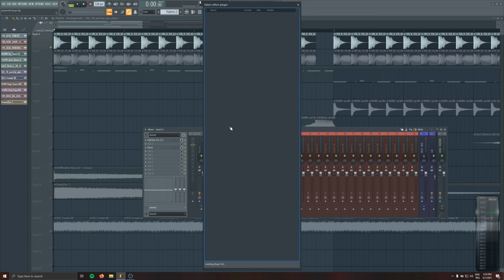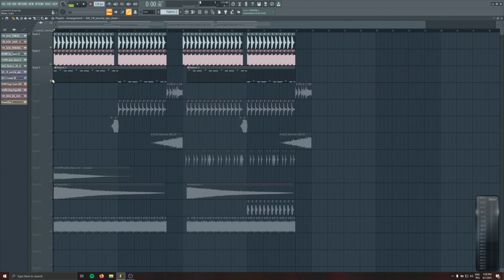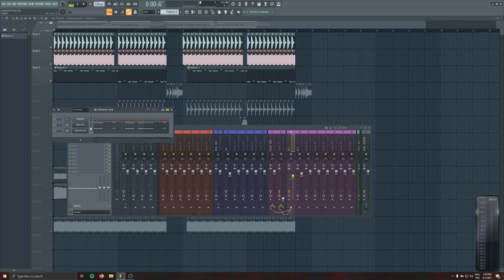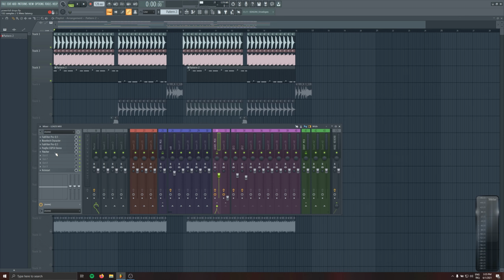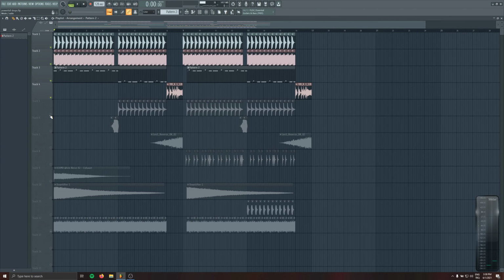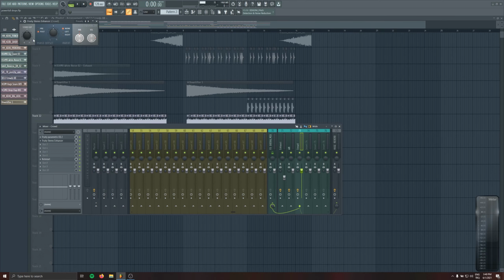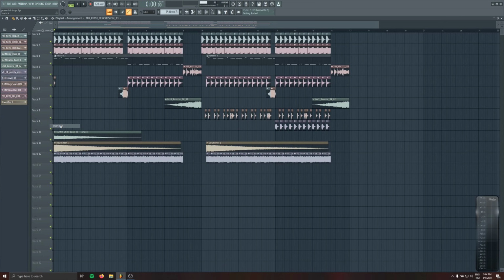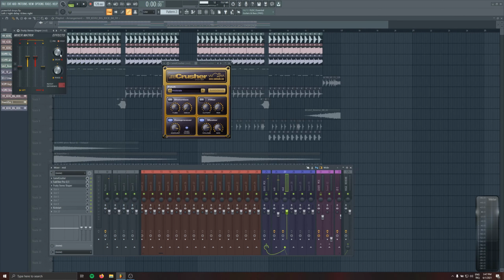How To Achieve BIGGER DROPS! | FL Studio Mixing Tutorial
Hello broducers!

Here I am with the cheesiest drop that I prepared for the sake of this tutorial. And I'm gonna show you what you should do to make it sound bigger. In terms of mixing and processing the sounds.

We'll work on kick and bass, also add some mid bass to it. Then we'll process the leads, work on layers. Mix drums and FX according to our main elements.

00:00 Intro
00:53 Preview The Demo
01:56 Kick and Bass
05:09 Leads
12:45 FX
15:23 Drums
16:55 Preview
18:00 Mid Bass
19:51 Final Preview

Also next week I'll give "Hooked" sample pack to the people who joined to the channel. If you interested you can check the tiers from "Join" button on the channel.